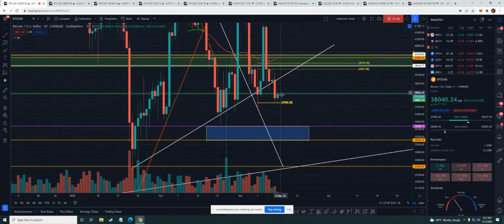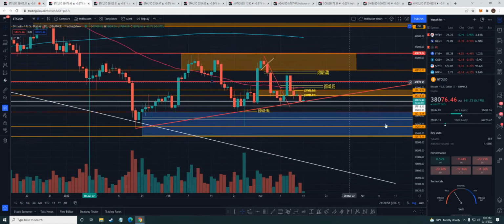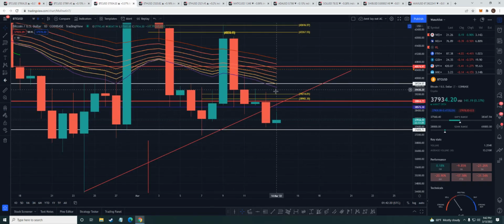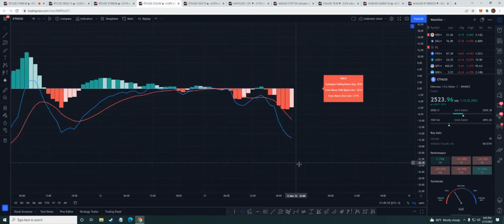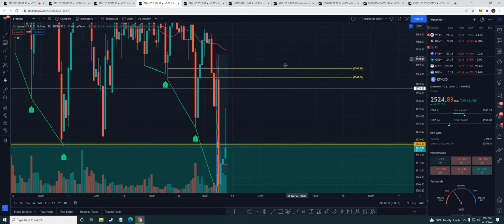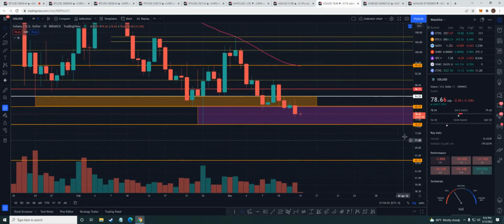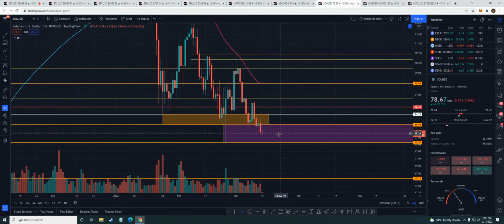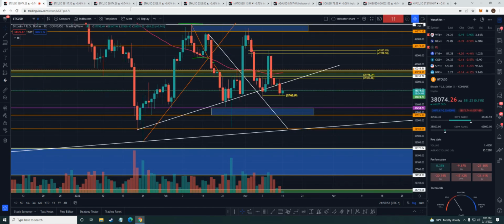CRYPTO IN DANGER? LET'S SEE THE CHART'S! Bitcoin Ethereum Matic Cardano Solana Shiba Inu Avalanche!